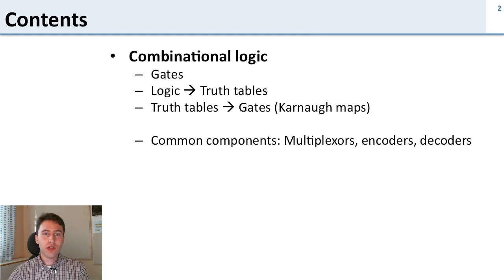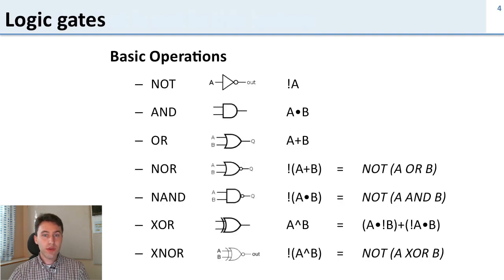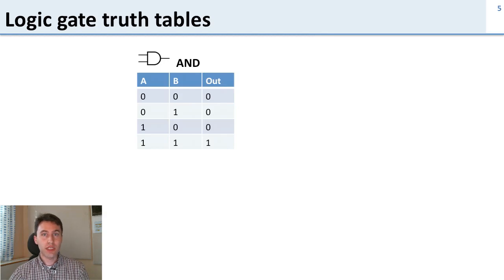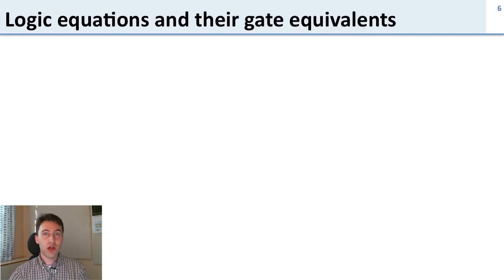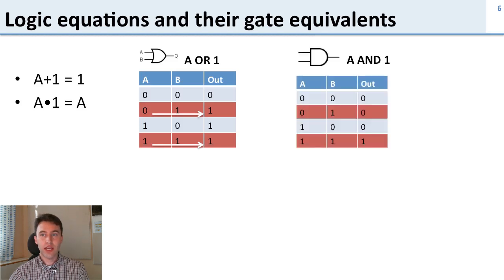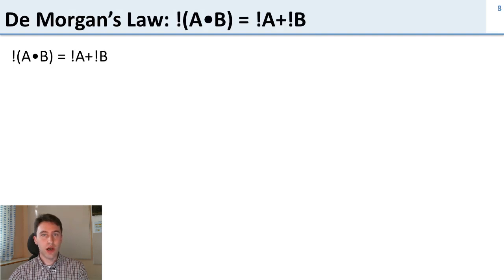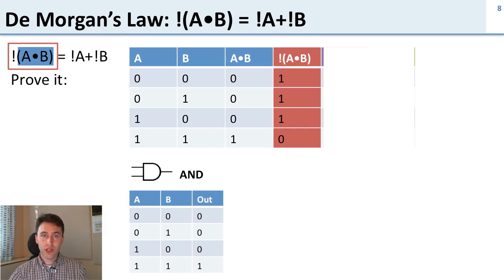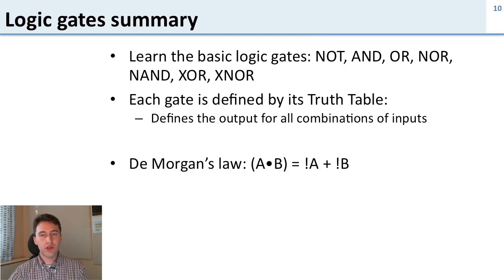L5 1 logic gates